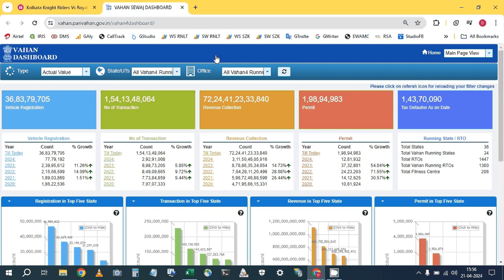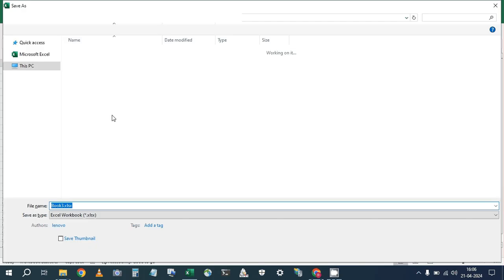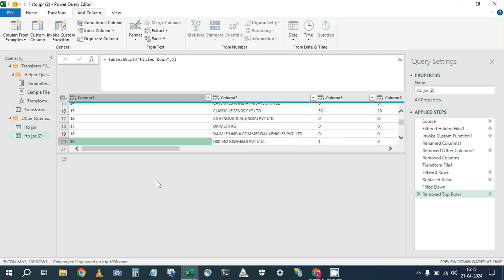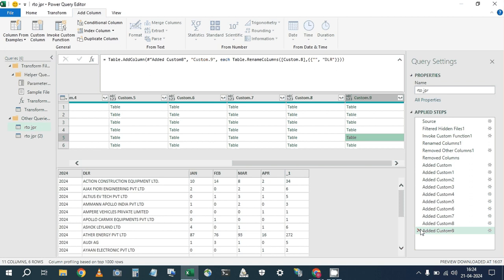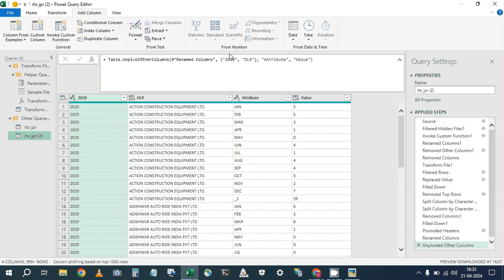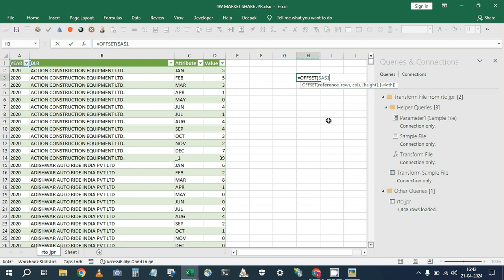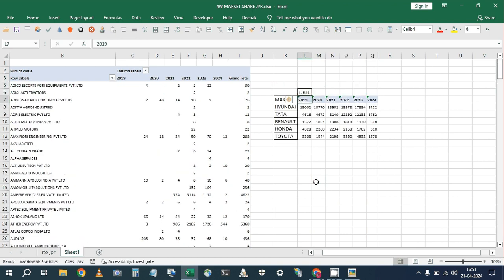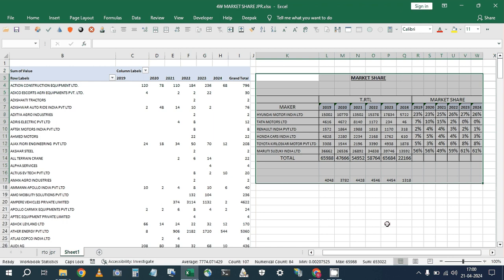POWER QUERY TO MERGE RTO DATATO CALCULATE MARKET SHARE UNPIVOT TBL WITHOUT KNOWING COLUMNS HEADINGS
POWER QUERY TO MERGE RTO DATA TO CALCULATE MARKET SHARE BYMAKING IT ORGANIZED AND UNPIVOT TABLE WITHOUT KNOWING COLUMNS HEADINGS

1) HOW TO DOWNLOAD RTO DATA FROM VAHAN PORTAL
2) MAKE RTO DATA IN ORGANIZED TABLE TO MAKE SUMMARY
3) MAKE MARKET SHARE SUMMARY IN EXCEL
4) MAKE DYNAIMC RANGE FOR PIVOT TABLE
5) MAKE QUERY DYNAMIC
6) PLACE HEADING IN EACH COLUMN WITHOUT KNOWING COLUMNS HEADINGS DIFFERENT HEADINGS TABLE
7) UNPIVOT DATA WITHOUT KNOWING COLUMNS HEADINGS DIFFERENT HEADINGS TABLE